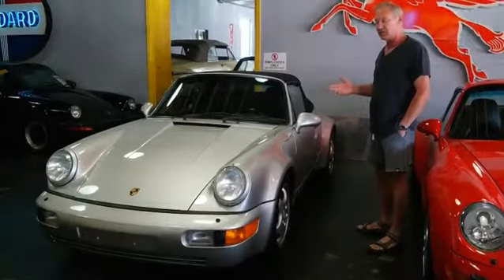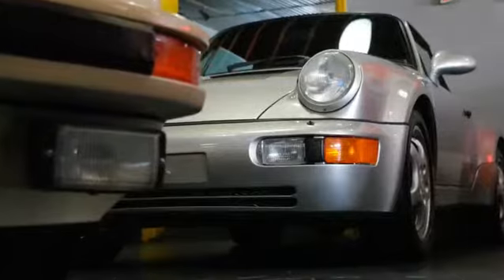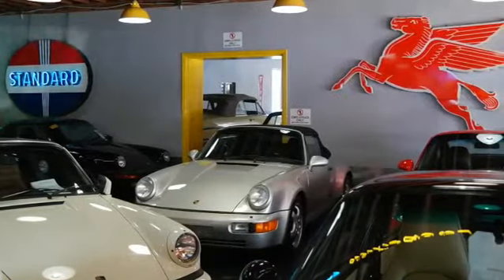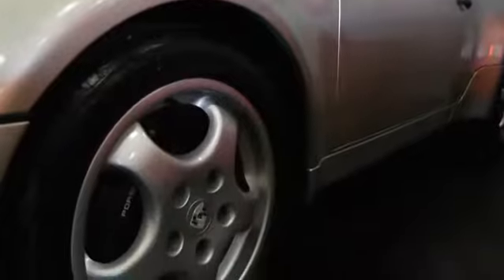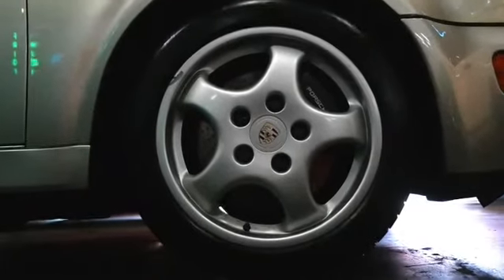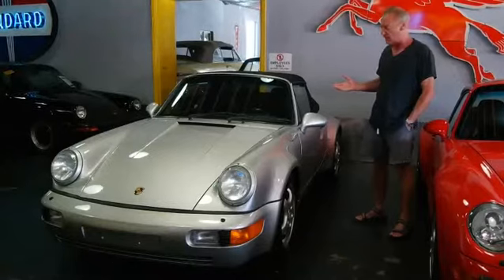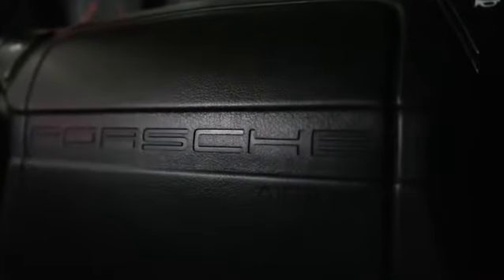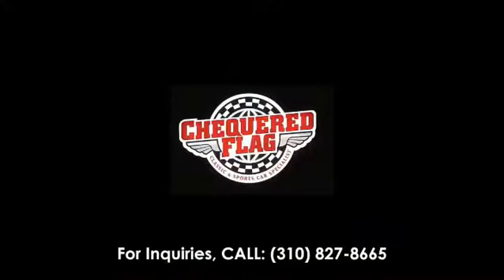1992 Porsche 911 America Roadster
A word from Neil on one of his current showroom favorites.